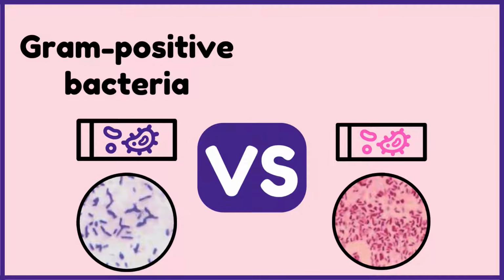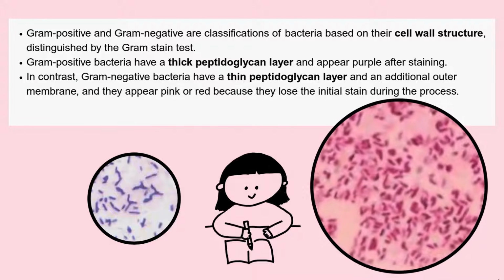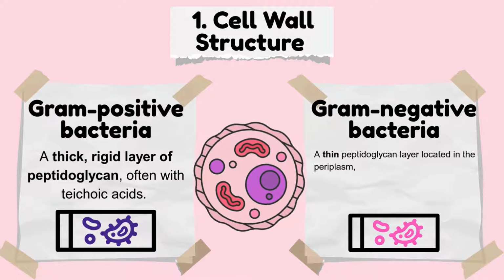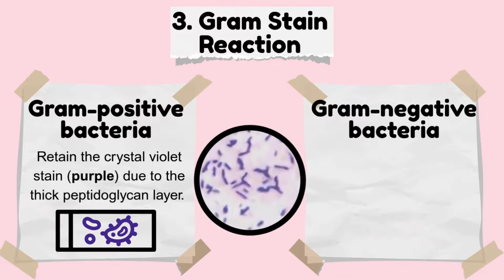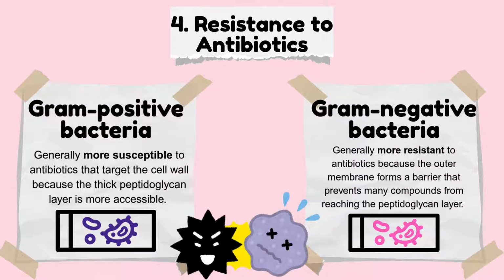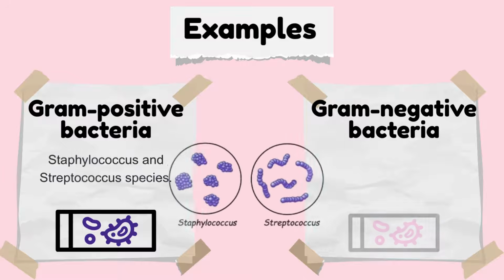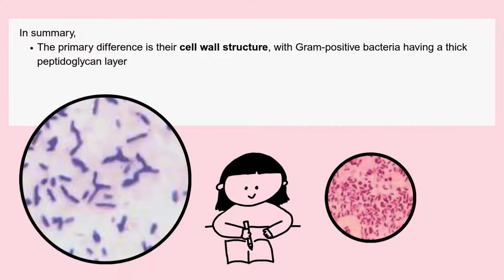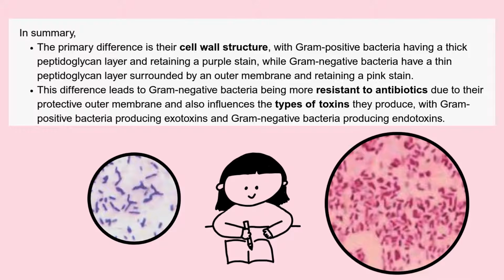difference between Gram positive and Gram negative bacteria?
What is the difference between Gram-positive and Gram-negative bacteria? In this microbiology lecture, we explain the Gram stain test, cell wall structure, antibiotic resistance, and give clear examples of common bacteria from each group.

📚 In this video, you’ll learn:

Gram Stain Principle – Why some bacteria stain purple (Gram-positive) and others pink (Gram-negative)

Cell wall differences:
• Gram-positive → Thick peptidoglycan layer, teichoic acids, no outer membrane
• Gram-negative → Thin peptidoglycan layer, outer membrane with LPS (endotoxin)

Antibiotic susceptibility:
• Gram-positive → Generally more sensitive to cell wall–targeting antibiotics
• Gram-negative → More resistant due to protective outer membrane

Toxins:
• Gram-positive → Produce exotoxins (secreted)
• Gram-negative → Lipopolysaccharide (LPS) endotoxin

Examples:
• Gram-positive → Staphylococcus, Streptococcus, Bacillus, Clostridium
• Gram-negative → E. coli, Salmonella, Pseudomonas, Neisseria

Clinical importance – How Gram status affects diagnosis, treatment, and infection control

Medical, nursing, and microbiology students (MBBS, BSc Nursing, MLS, PharmD)

Students preparing for USMLE, PLAB, FCPS, NEET-PG

Anyone curious about bacteria, antibiotics, and infections